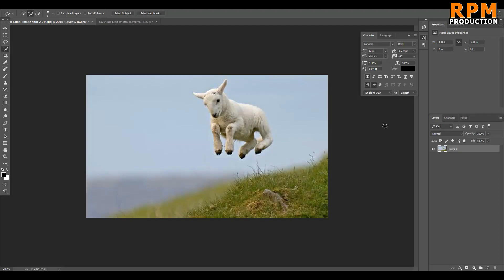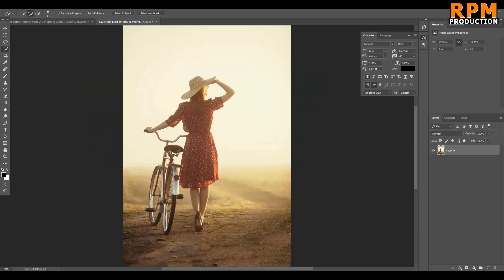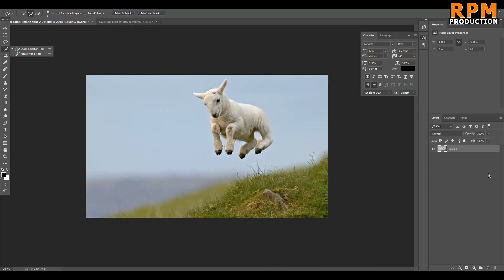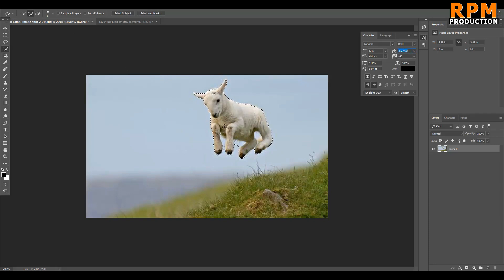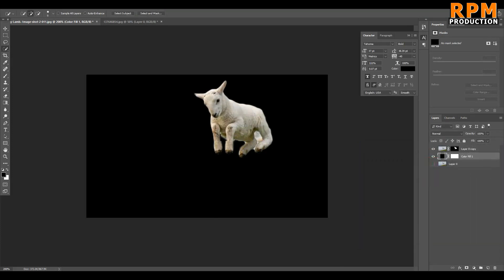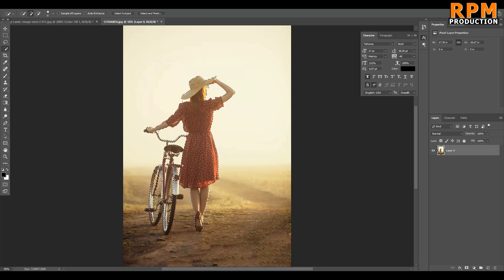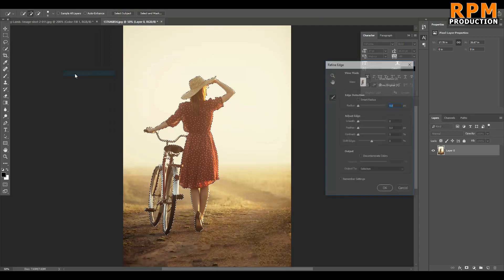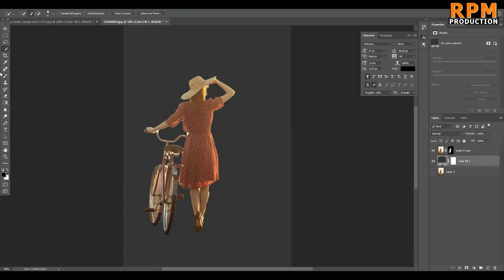Select Subject Tool Tutorial - Adobe Photoshop 2018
In this video, I will show you a quick look at the just-released new Photoshop feature "Select Subject" that uses Machine Learning or AI to help you make sure fast base selections to make the process of masking hair, or in this case fur, or any tricky edge selection much, much faster.